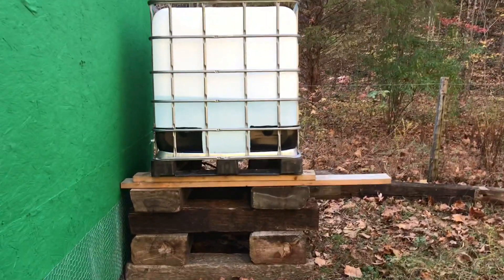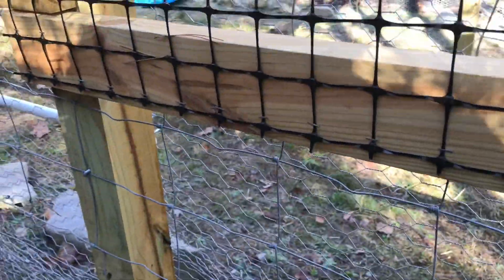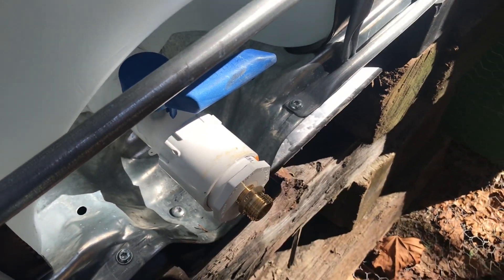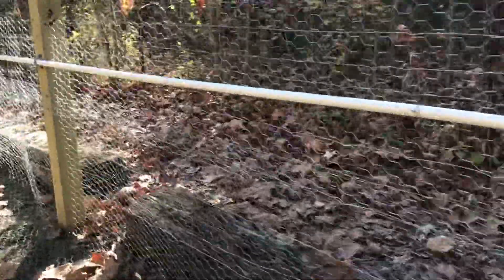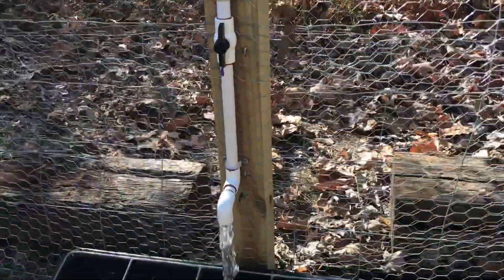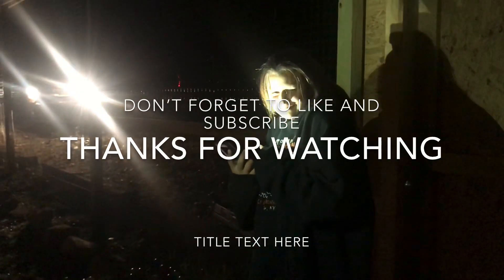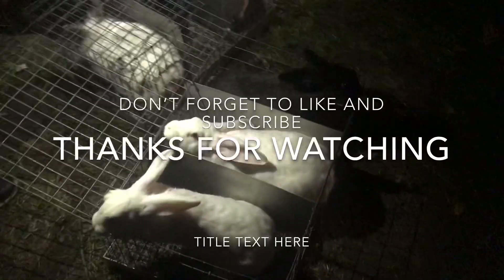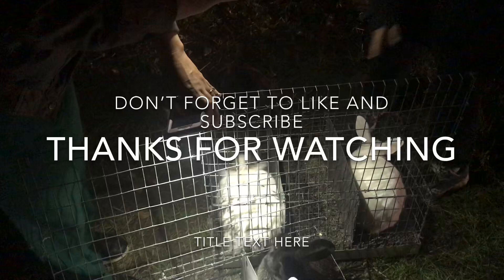HyddenWell Farms and HopLow rabbitry watering system